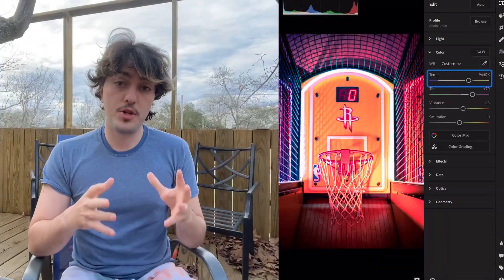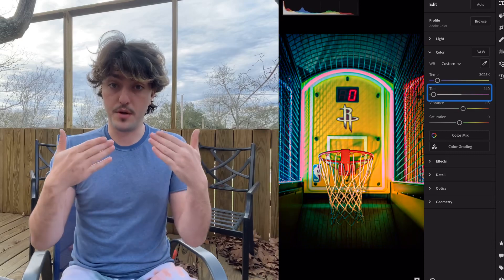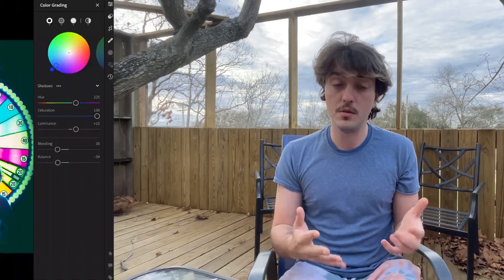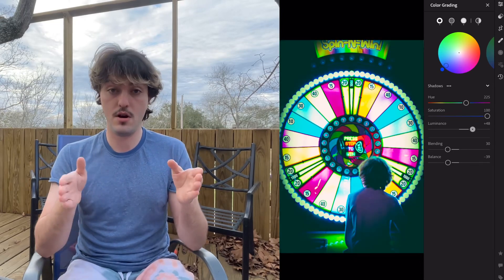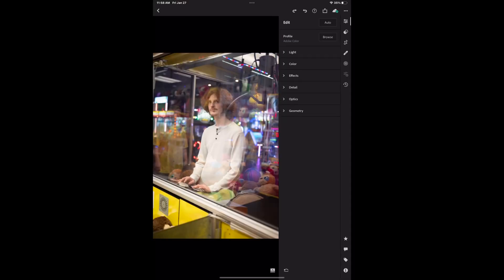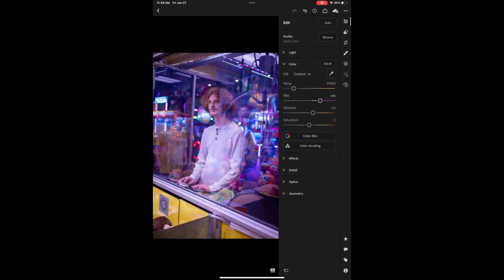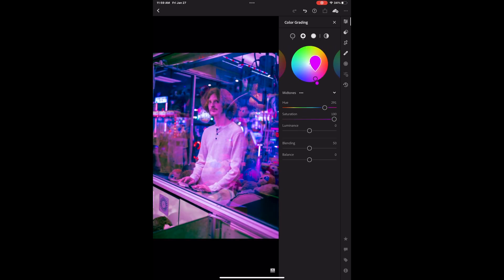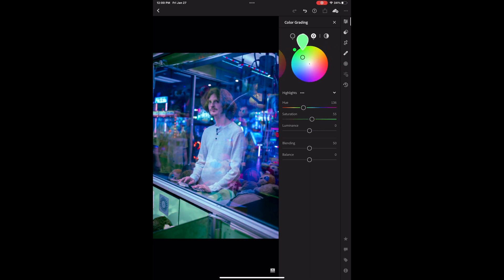Temperature, Tint, and Color Grading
Join me as I explain some photography basics. Watch a live edit explaining the effects of different hues on a photo and how color grading impacts an image.